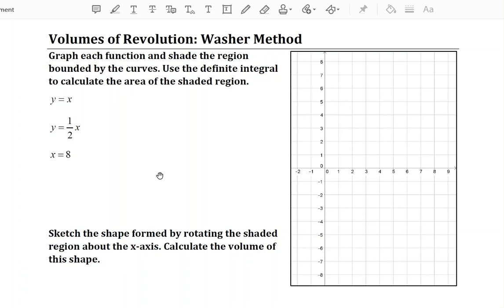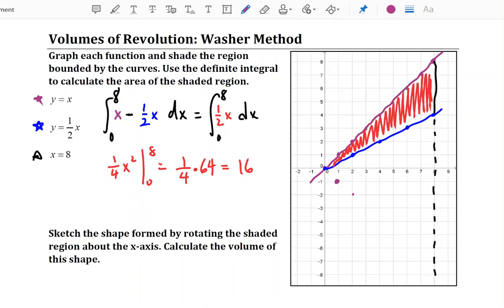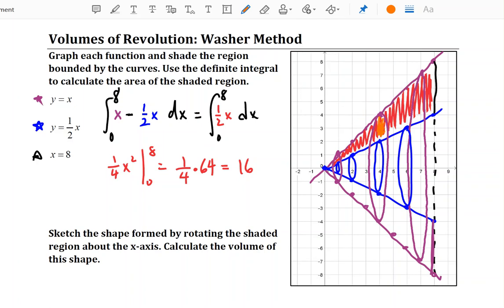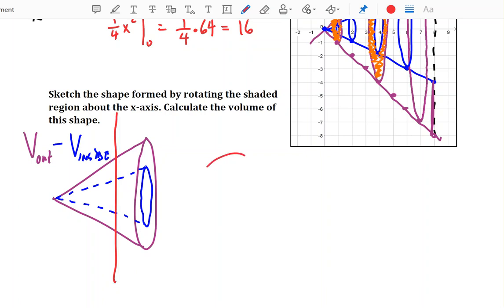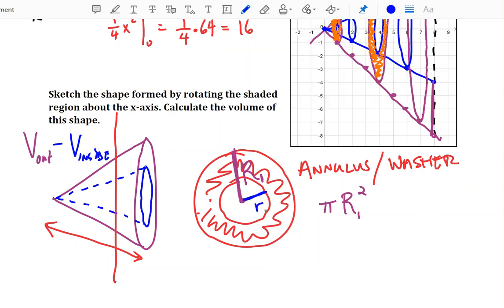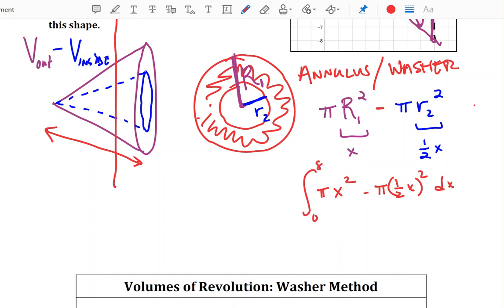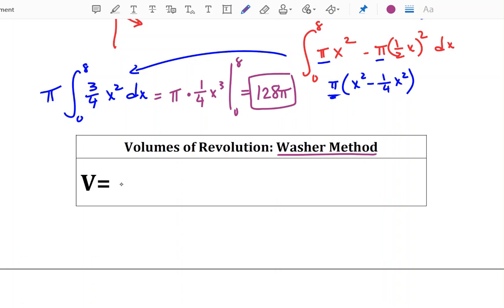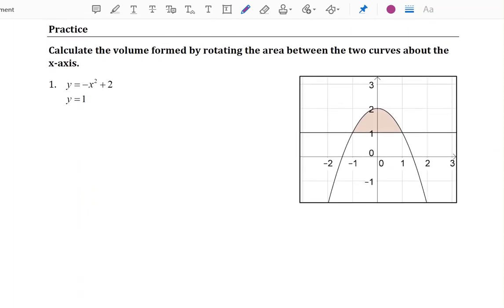Volumes Washer Method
Calculating the volume of a solid using the washer method.